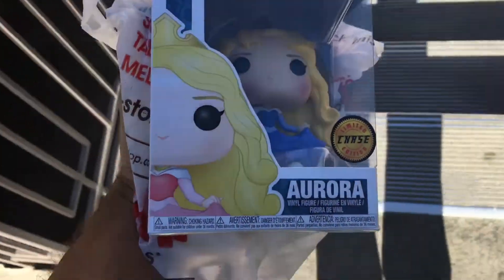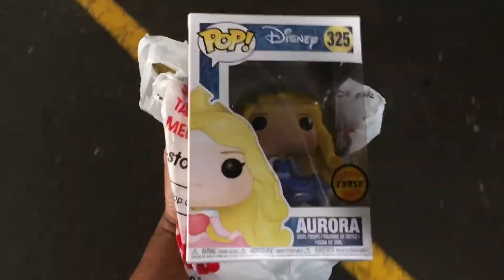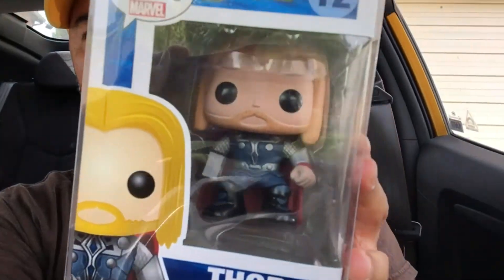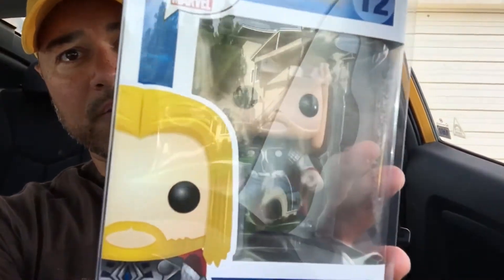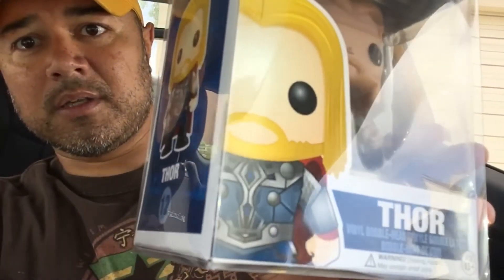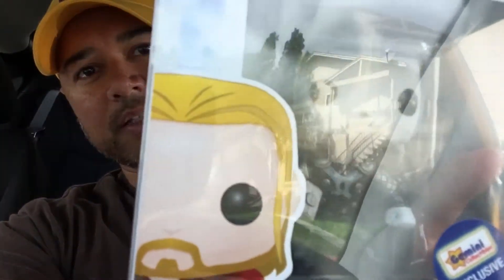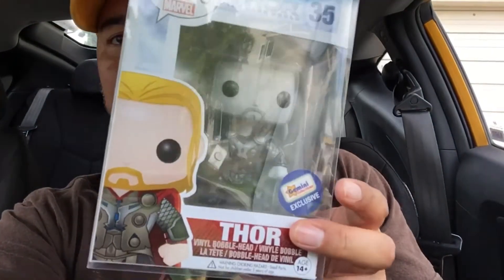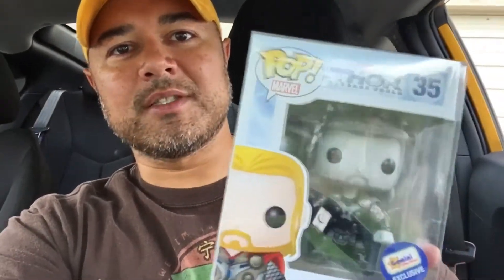Scott's Pops 38: Who won the trade? Chases pops for want list NEEDS! Aurora & Starlord for Thors!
In this episode of Scott's pops: Scott trades away a couple of unwanted chases for two pops off of his want list! Who won the trade?